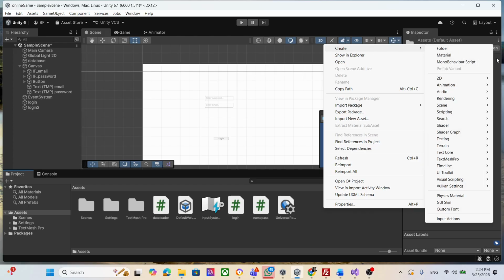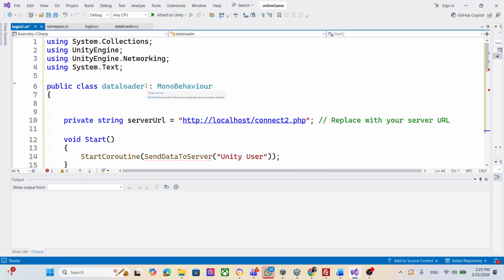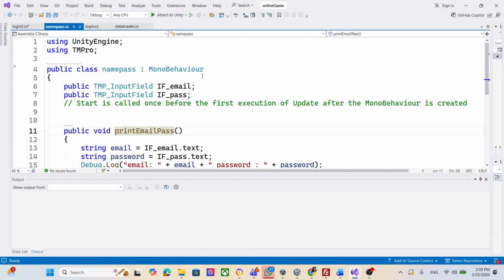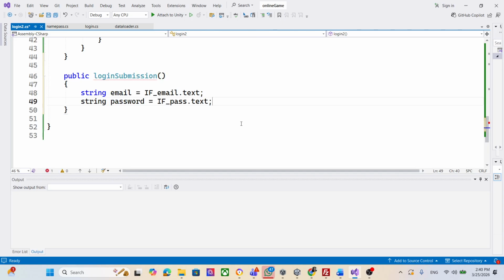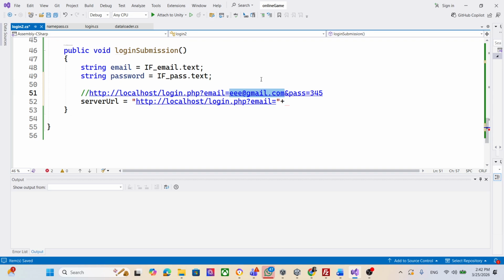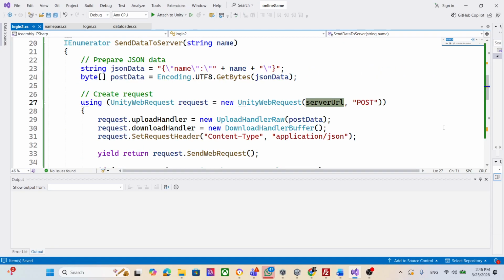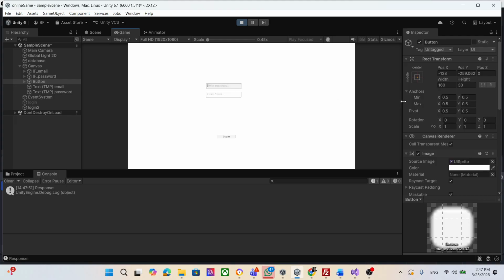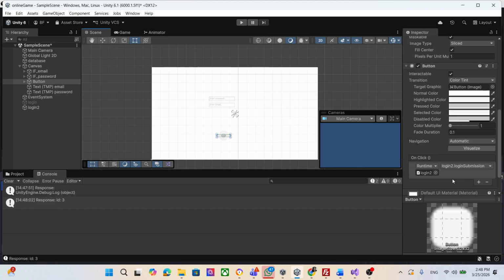unity login - multiplayer phpmyadmin wampserver